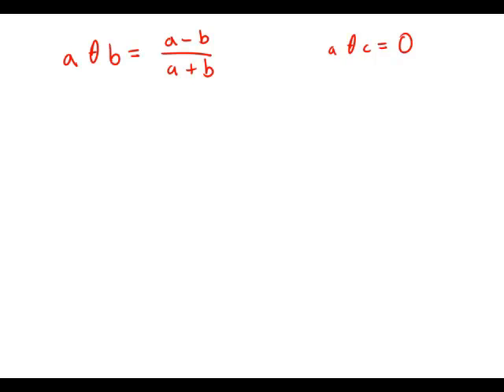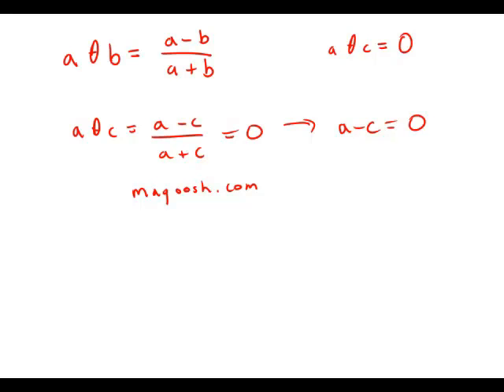GMAT Official Guide 13: Problem Solving 134